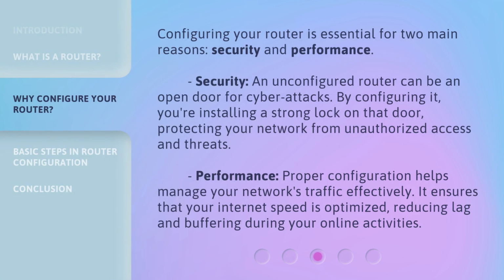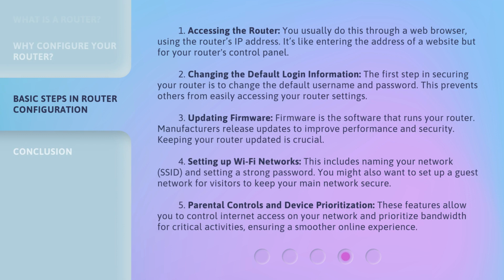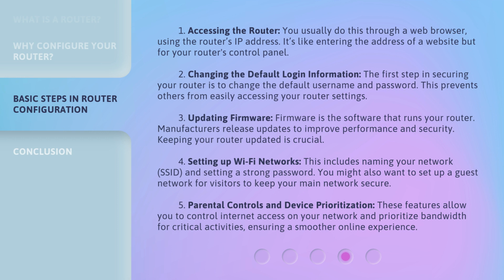Mastering Your Internet: A Guide to Router Configuration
Unlocking Your Internet: Router Configuration Mastery • Learn how to take control of your internet experience with this comprehensive guide to router configuration. Discover tips and tricks to optimize your network and enhance your online activities.

00:00 • Introduction - Mastering Your Internet: A Guide to Router Configuration
00:36 • What is a Router?
01:04 • Why Configure Your Router?
01:41 • Basic Steps in Router Configuration